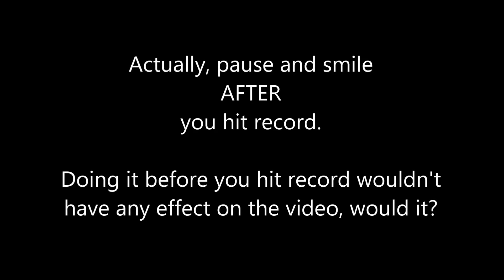Making Better Videos for Online Church Services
Here are some tips for making better videos.